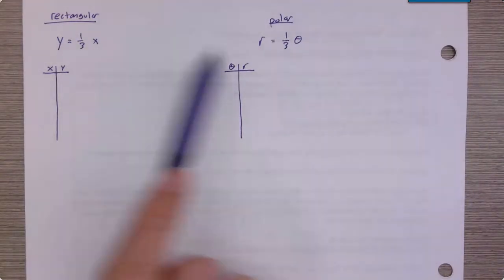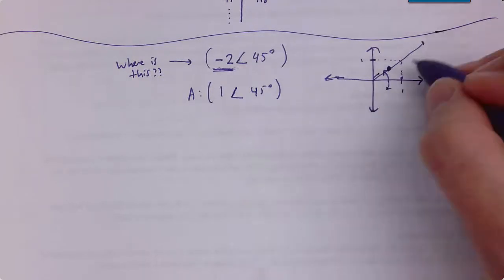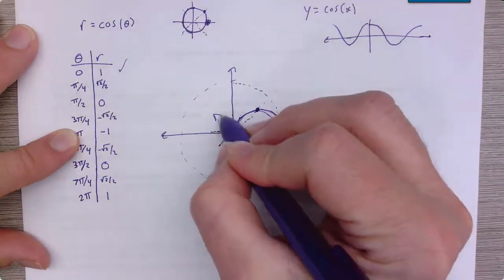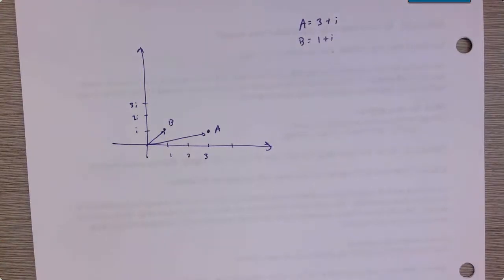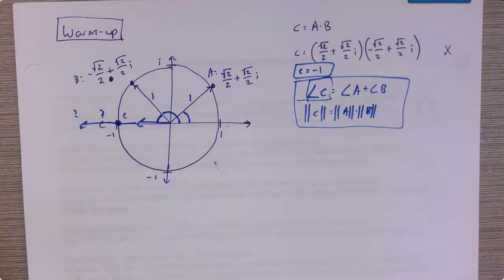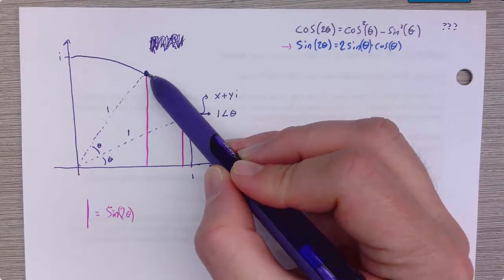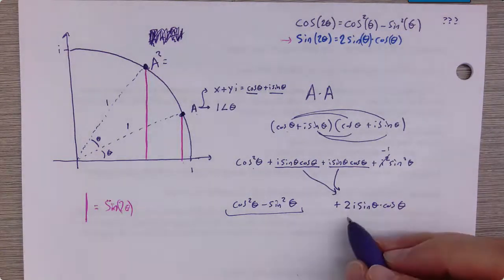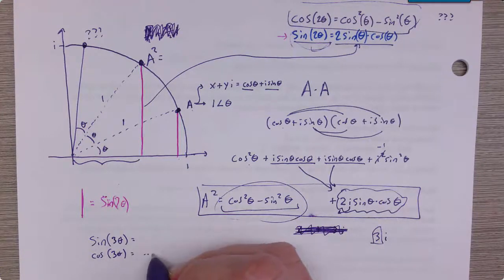PCH Bonus Lecture